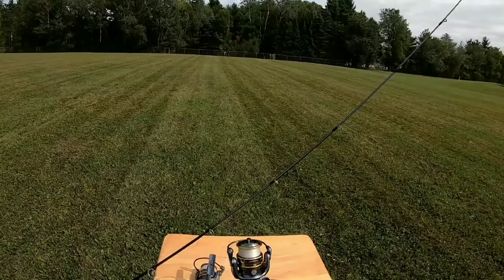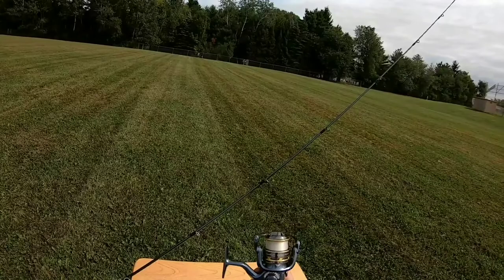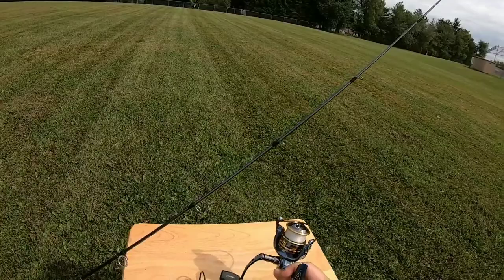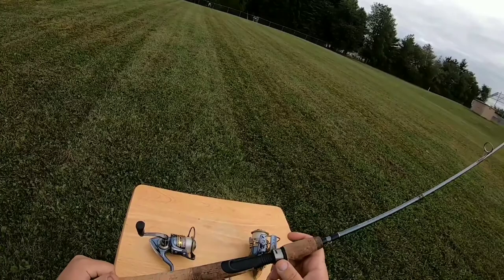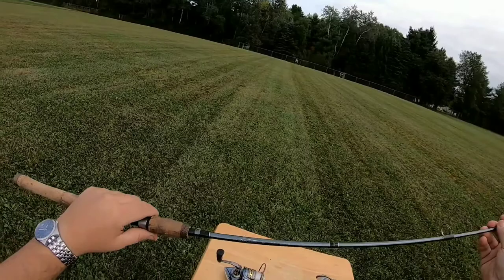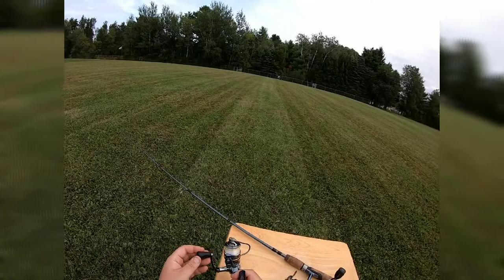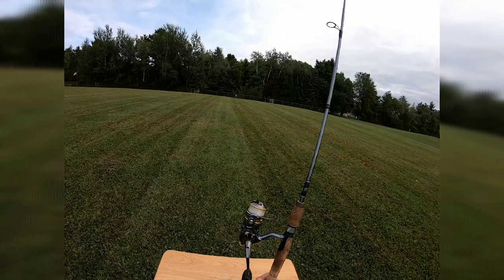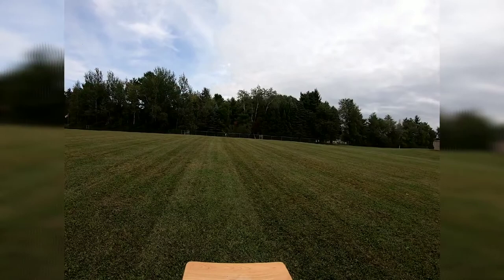Pflueger President Spinning Reel Review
A review of the Pfluger president spinning reel.